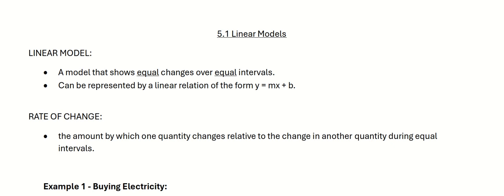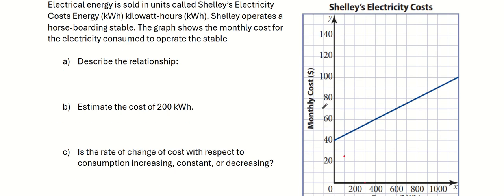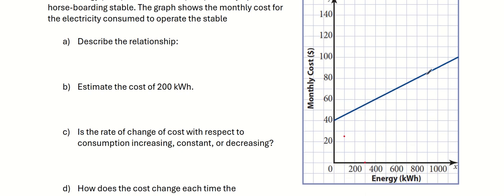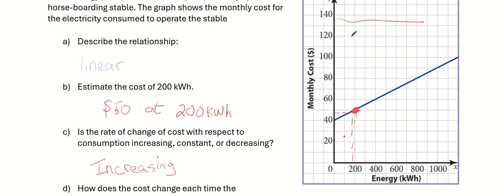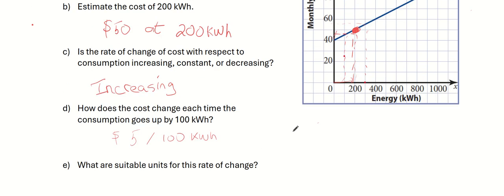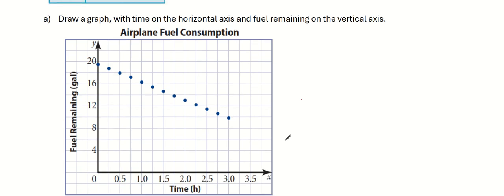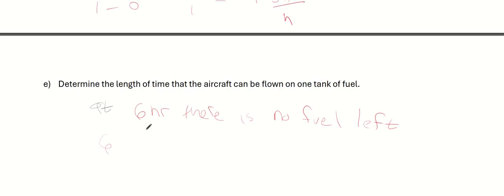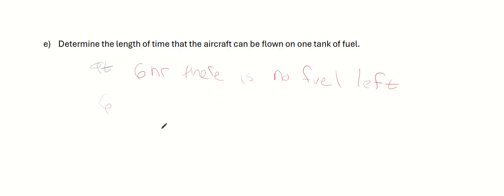MAP4C Unit1 Lesson 6 - 5.1 Linear Models